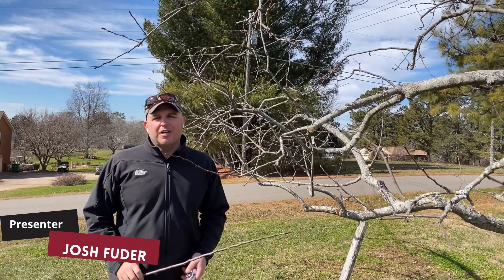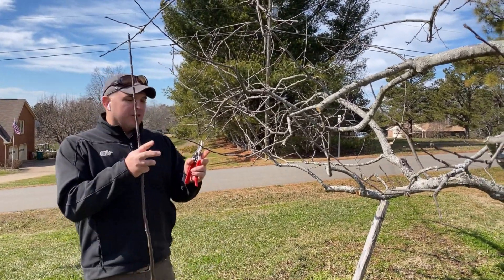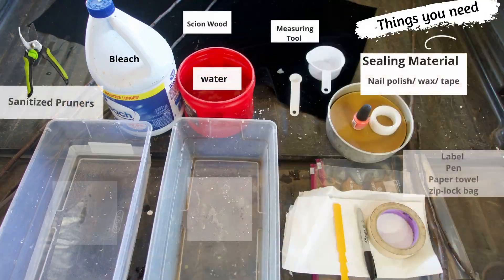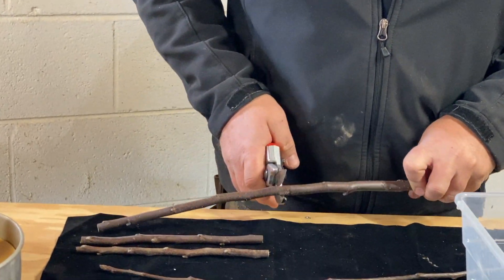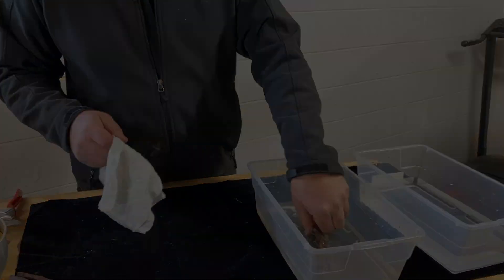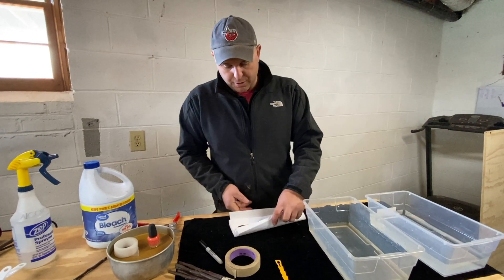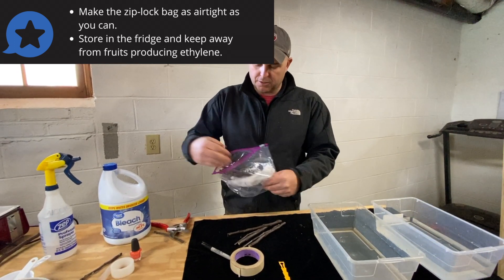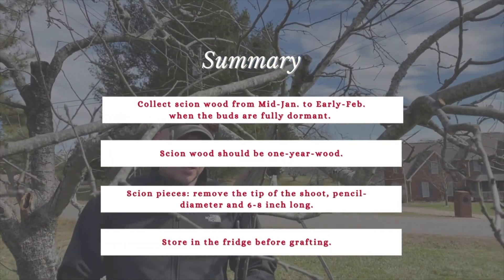Collecting Apple Scion Material for Grafting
Video detailing how to collect and prepare apple scion wood for grafting